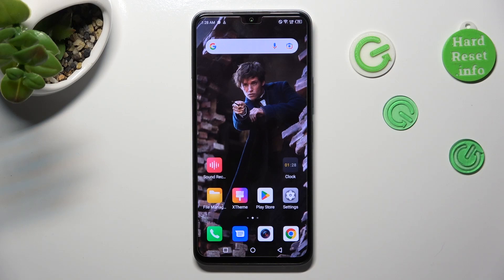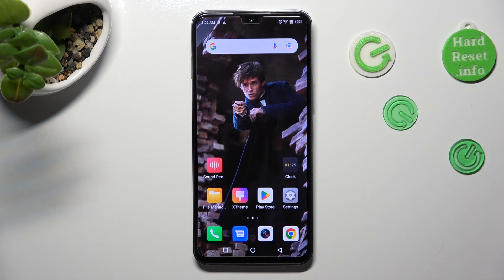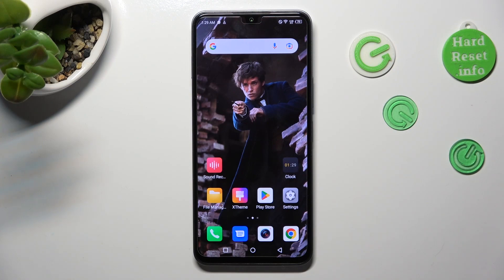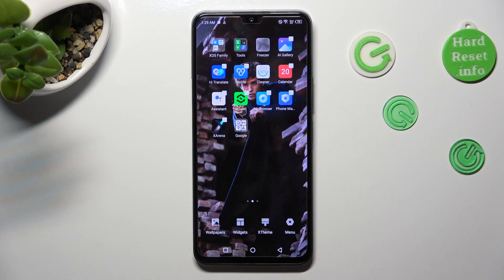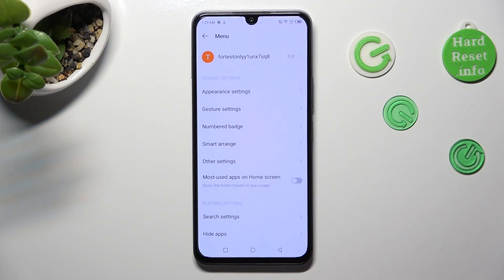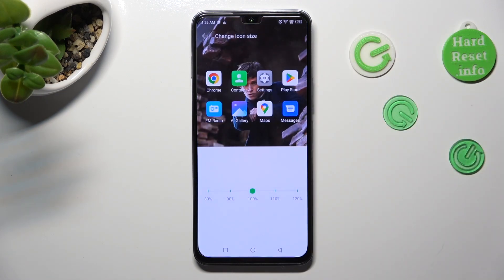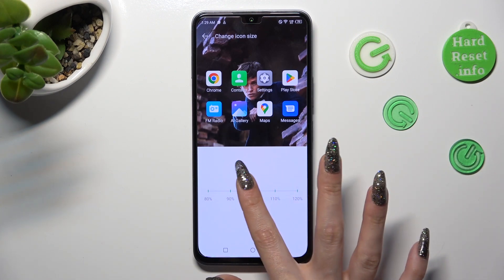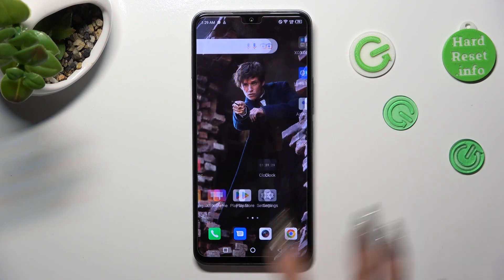How to Change the Icon Size in Infinix Note 12 2023? Increase / Decrease Icon Size on Home Screen!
Welcome to the hardreset youtube channel! This video guide is about changing the icon size in your Infinix Note 12 2023. Learn how to resize the icons on your phone to better fit your preferences. Adjust the size of the icons to make them more visible or to fit more on your phone's screen. Customize the appearance of your phone with just a few taps.

How to customize the icon size in Infinix Note 12 2023?
How to modify the icon size in Infinix Note 12 2023 smartphone?
How to adjust the size of the icons in Infinix Note 12 2023 phone?